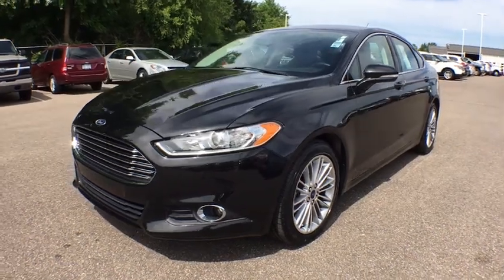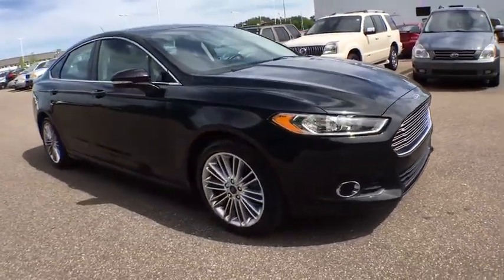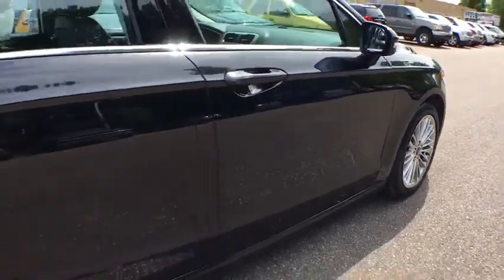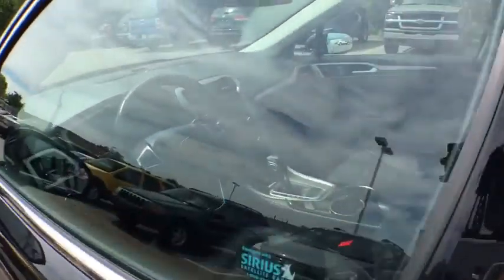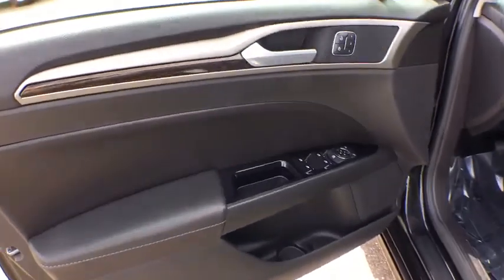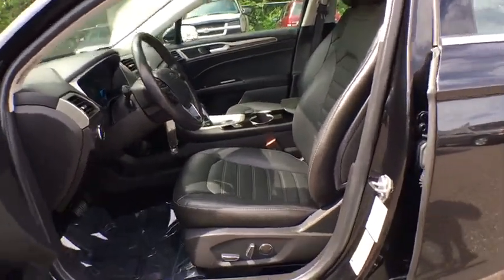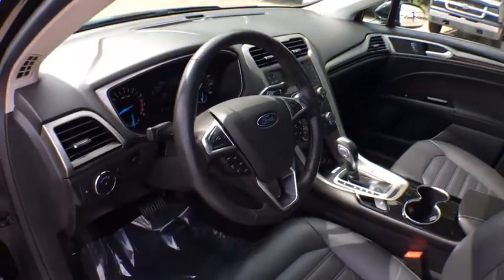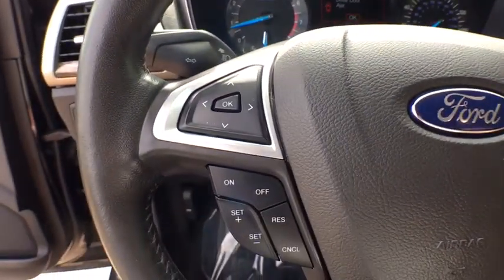2015 Ford Fusion Kalamazoo, Paw Paw, Battle Creek, Plainwell, Galesburg, MI 130702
Tuxedo Black Used 2015 Ford Fusion available in Kalamazoo, Michigan at Seelye Ford. Servicing the Paw Paw, Battle Creek, Plainwell, Galesburg, MI area.

Seelye Ford
3820 Stadium Drive

CARFAX One-Owner. Certified. Tuxedo Black 2015 Ford Fusion SE FWD 6-Speed Automatic EcoBoost 1.5L I4 GTDi DOHC Turbocharged VCTRecent Arrival! Odometer is 10851 miles below market average!Ford Certified Pre-Owned Details:* Powertrain Limited Warranty: 84 Month/100,000 Mile (whichever comes first) from original in-service date* Transferable Warranty* Limited Warranty: 12 Month/12,000 Mile (whichever comes first) after new car warranty expires or from certified purchase date* Roadside Assistance* Warranty Deductible: $100* 172 Point Inspection* Includes Rental Car and Trip Interruption Reimbursement* Vehicle HistoryAwards:* 2015 IIHS Top Safety Pick * 2015 KBB.com 10 Best Sedans Under $25,000 * 2015 KBB.com Brand Image AwardsReviews:* Fuel-efficient turbocharged engines; sharp handling; composed ride; quiet cabin; advanced technology and safety features; eye-catching style; available all-wheel drive. Source: Edmunds* The 2015 Ford Fusion has the upscale style and front grille that resemble higher-priced European vehicles, yet with a price tag families will appreciate. The interior has a sleek yet accessible modern look, complemented by shiny angled trim that adds to its edgy feel. Also, the Fusion has been given an assortment of interesting colors, boldly angled front headlights, and exciting new wheel designs. Plus, with engine choices that range from 175 to 240 Horsepower on non-hybrid models, it has the power to add excitement back into your driving. The Fusion comes in 6 trims: the Base S, SE, S Hybrid, Hybrid SE, Titanium, and Hybrid Titanium. The Base S Model includes Ford's SYNC wireless communication system with voice control, 16-inch wheels, an AM FM CD Radio with Auxiliary input and four speakers, tilt steering wheel, and manual climate control. It comes with a 2.5-Liter, 4-Cylinder, Duratec Engine, with 6-Speed Automatic Transmission that gets an EPA estimated 22 MPG City and 34 MPG Hwy. The Hybrid model can drive up to 62 mph on electric power alone, and it also switches between the gas and electric motors. Vehicles equipped with the hybrid engine can achieve a combined EPA 42 MPG. More expensive trims give you features like rear air vents, a rearview camera, Sony Premium Sound System with Satellite Radio, leather seats, and a 1.5L or 2.0L turbocharged engine. Plus, look for optional technology like Intelligent All-Wheel Drive, Active Park Assist, Blind-Spot Monitoring, heated and cooled seats, a Navigation System, and the amazing Lane Keeping System. Come drive the 2015 Ford Fusion Today! Source: The Manufacturer Summary